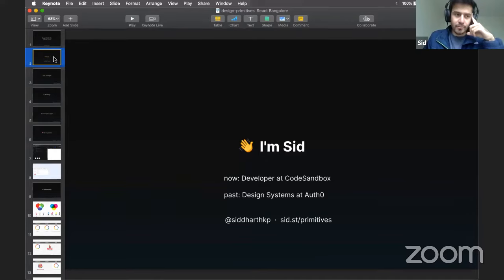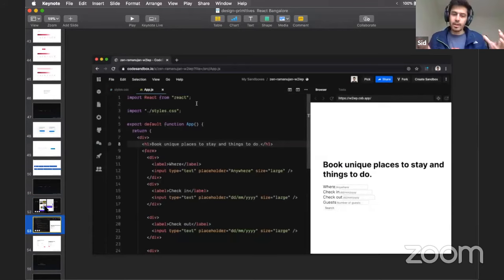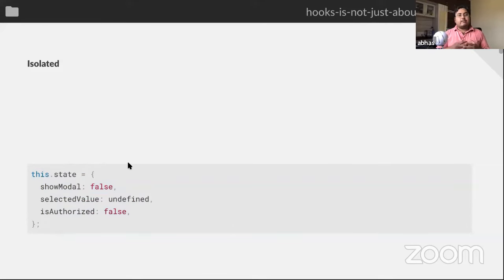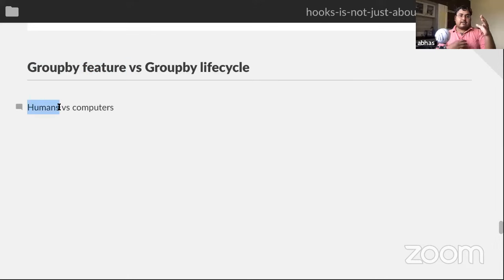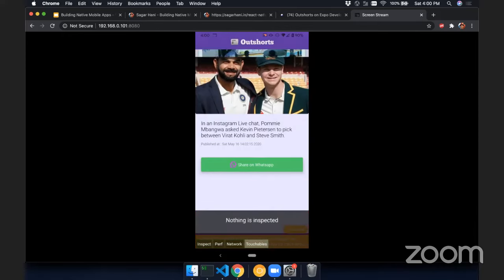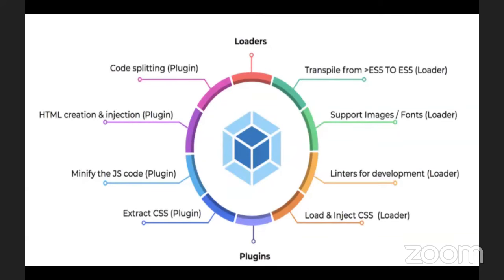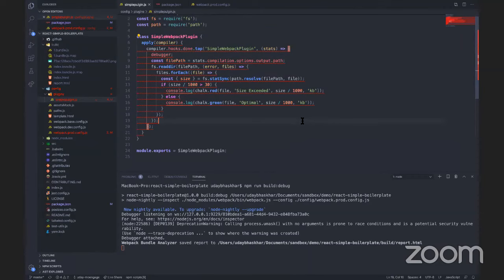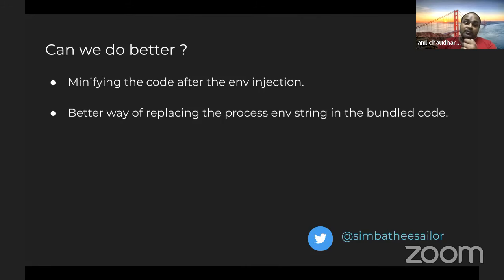React online meetup #02